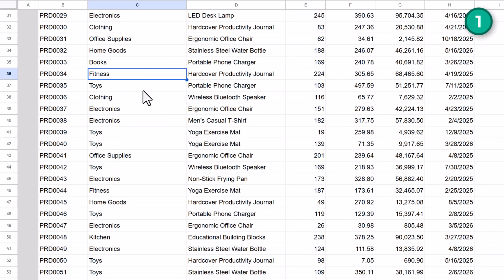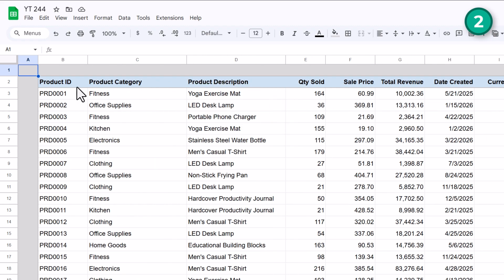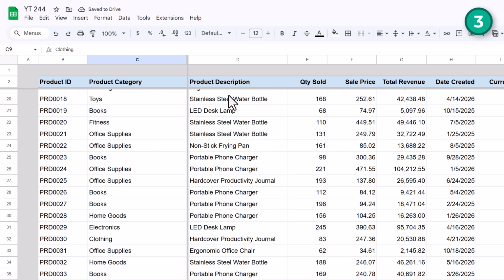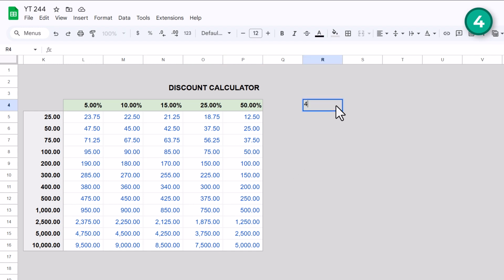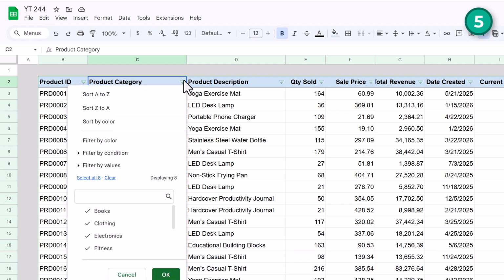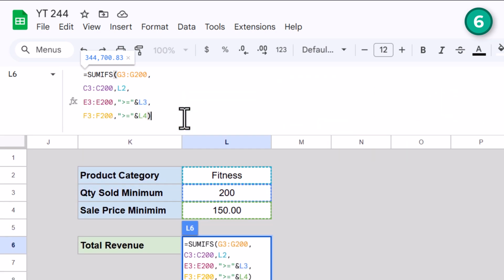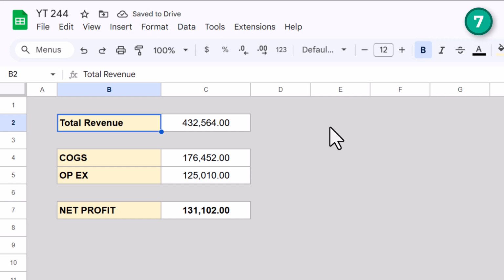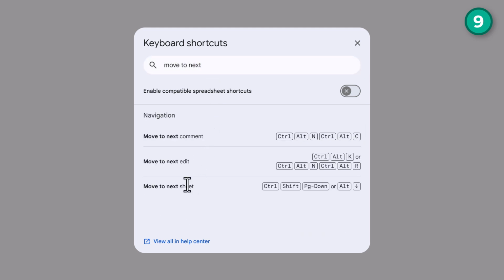Google Sheets Shortcuts You’re Not Using (But Should)